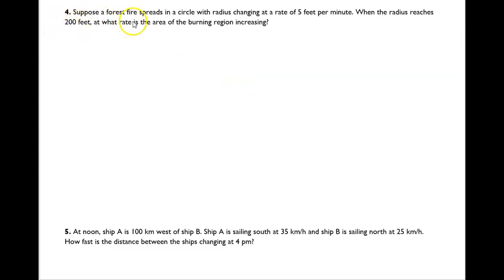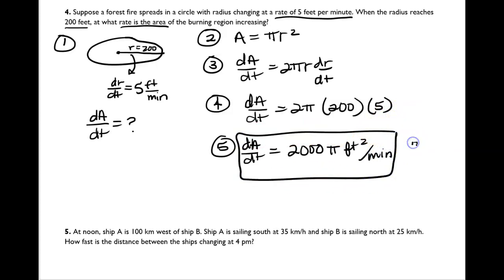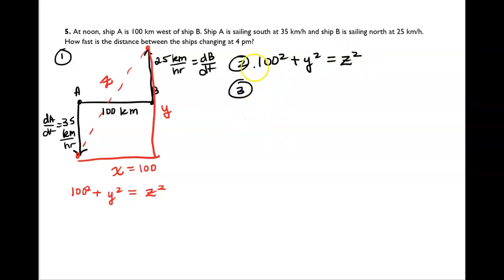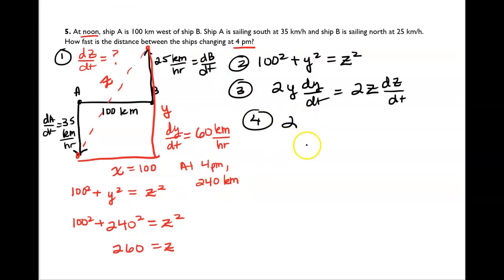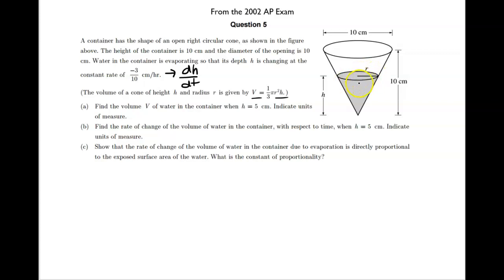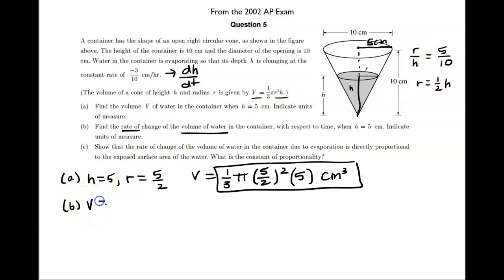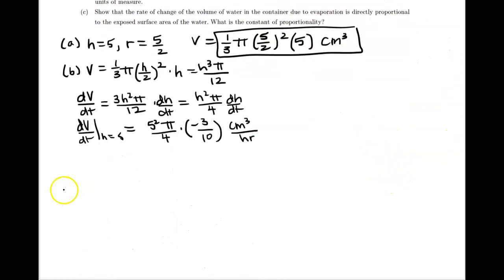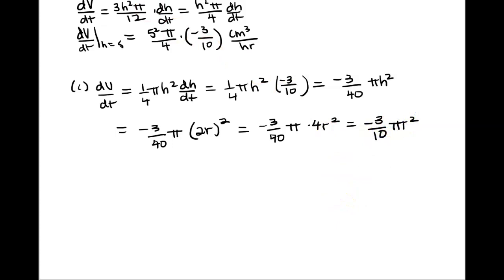AP Calc AB 5.3 Notes: Related Rates Part 2